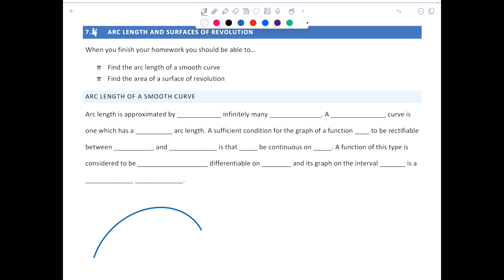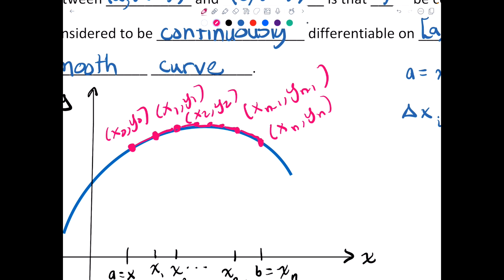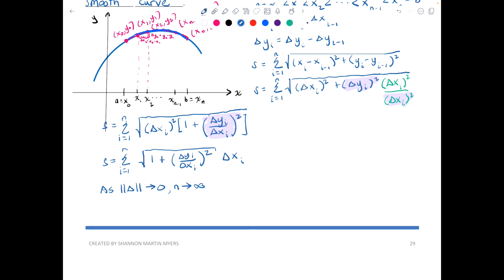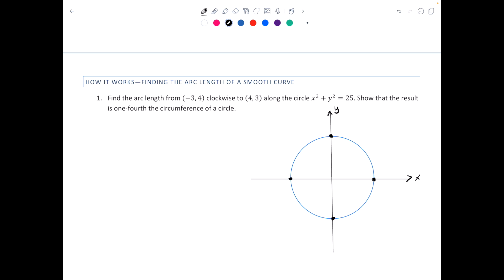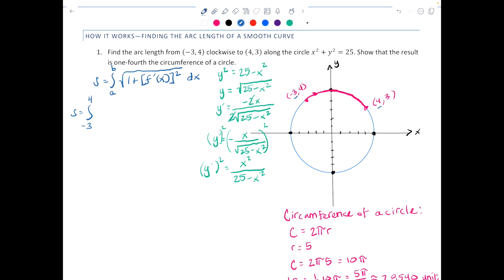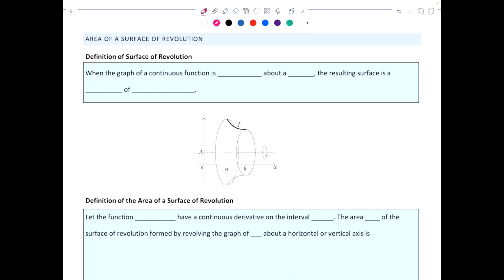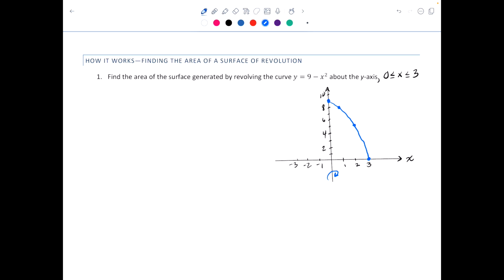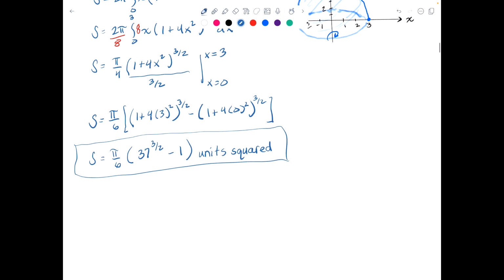Calculus II 7.4 Arc Length and Surface of Revolution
This video is meant to be paired with the Calculus and Analytic Geometry II Guided Notebook by Shannon Myers. The guided notebook is based on the Calculus text by Larson and Edwards. In this clip we check out the the arc length of a smooth curve and the area of a surface of revolution.